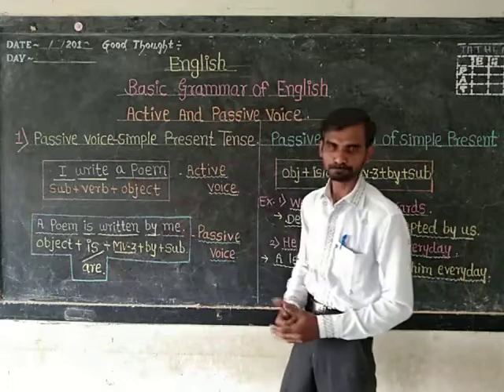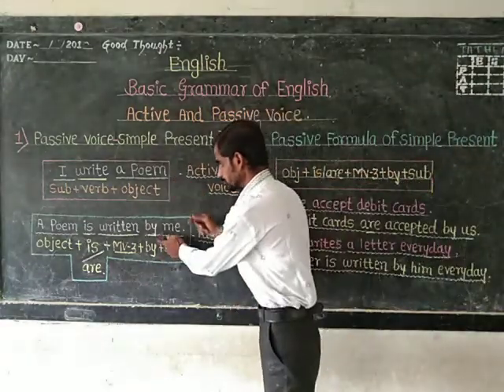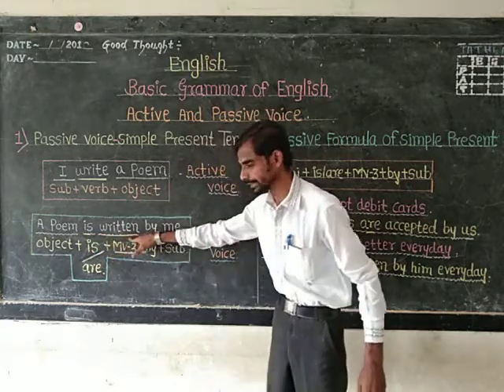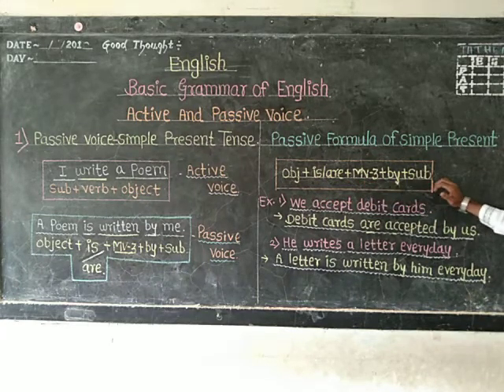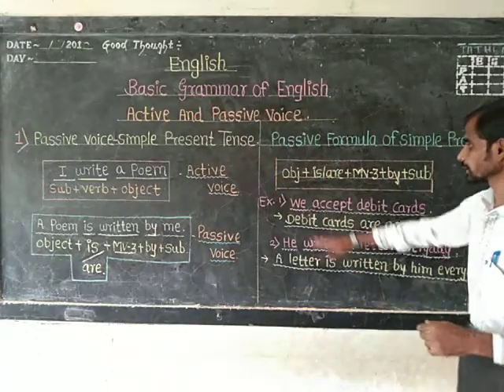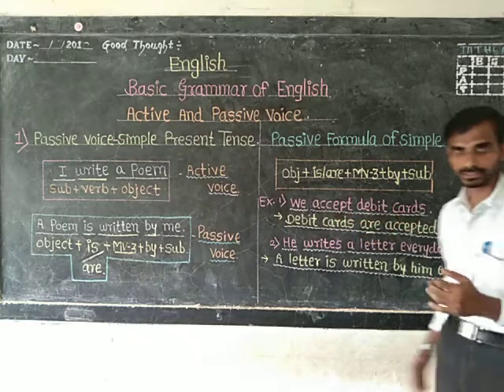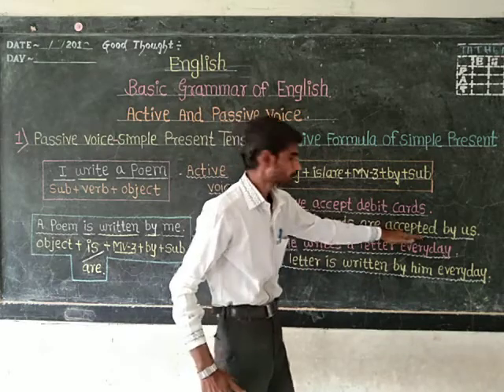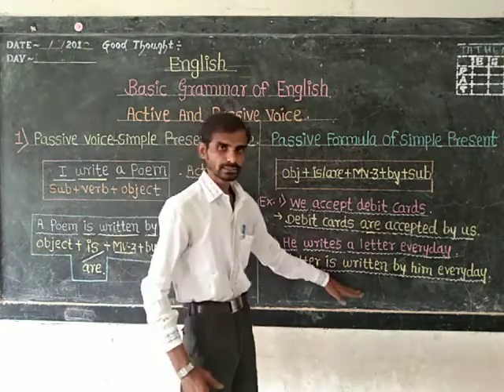BasicEnglishGrammar# Video2#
The video explains how make passive of an active sentence.
It explains in short how to apply correct formula to make passive of active.